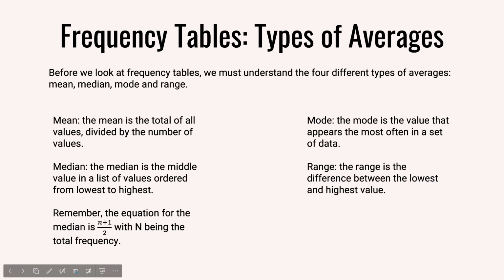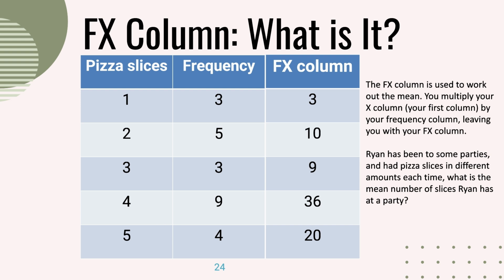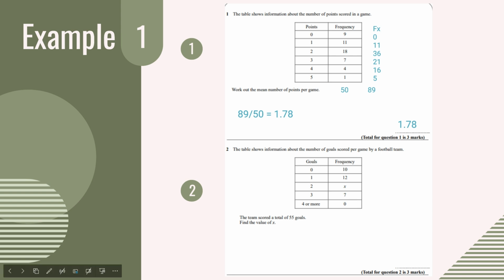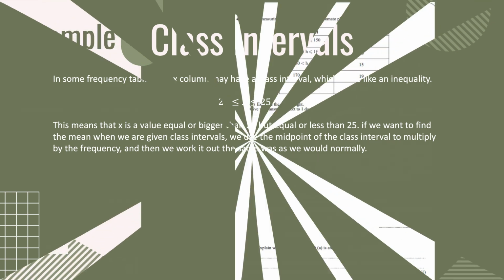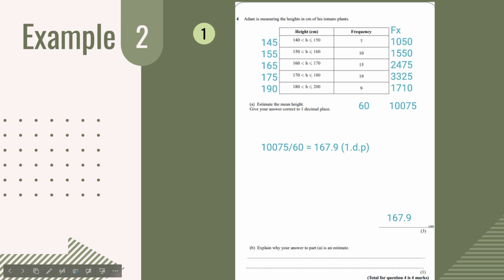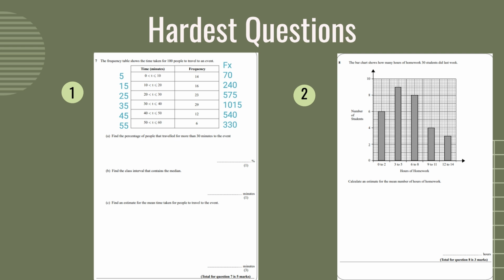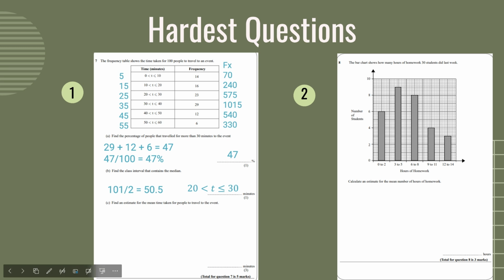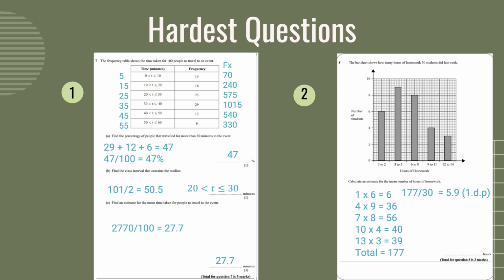Can't Understand Frequency Tables? It's This Easy | GCSE maths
Struggling to understand Frequency Tables? Don't worry! At Achieve Academy we will teach you the ins and outs of GCSE maths and help you achieve your true potential.